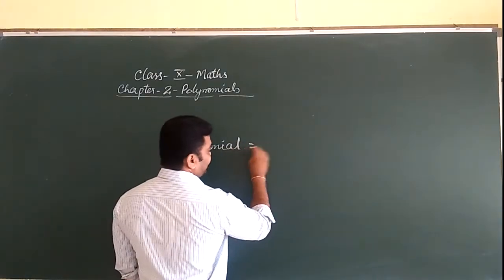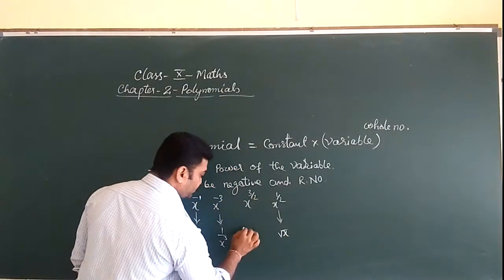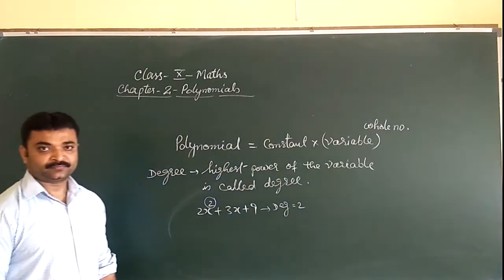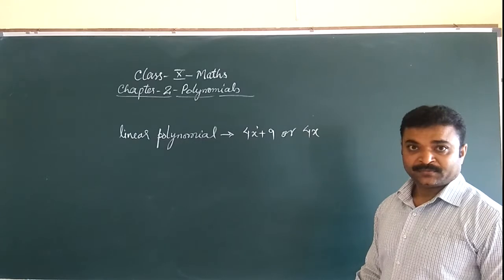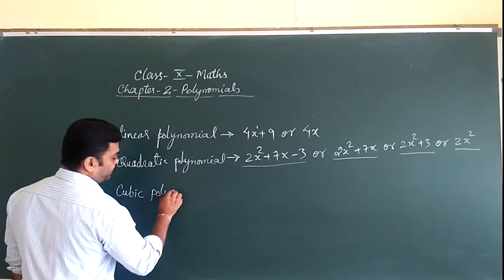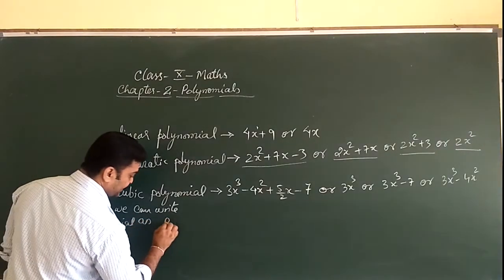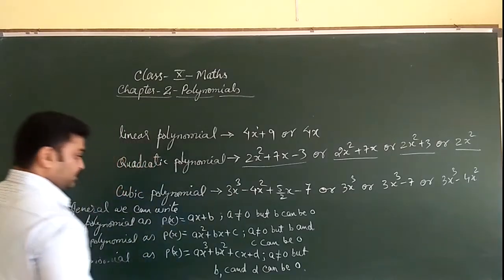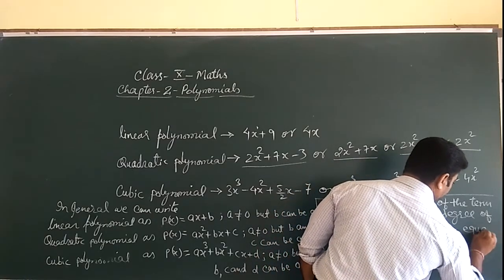[V 20] Class X Maths Ch 2 Part 1